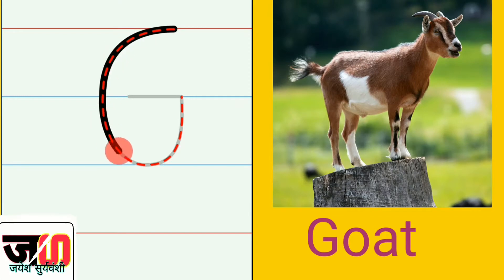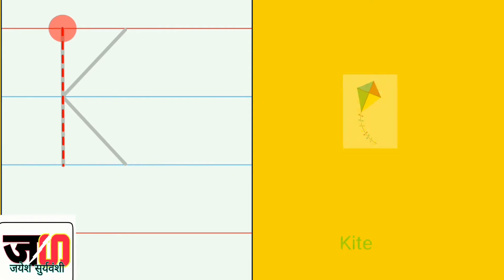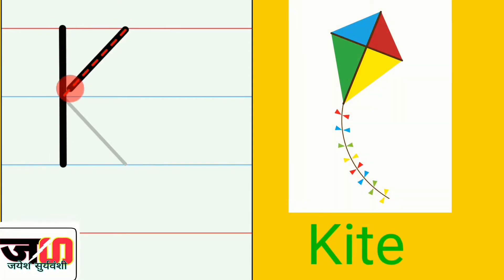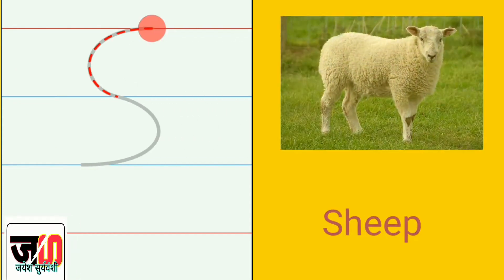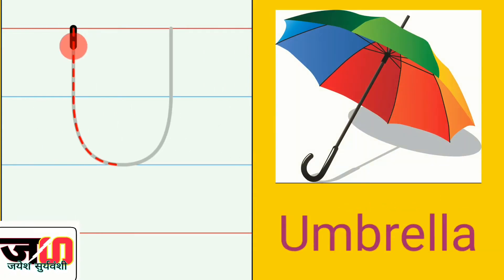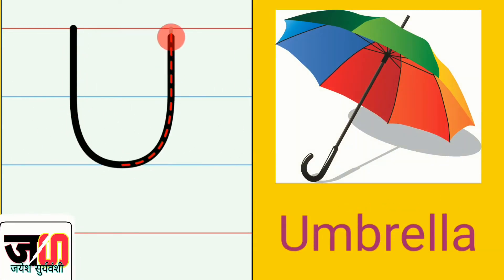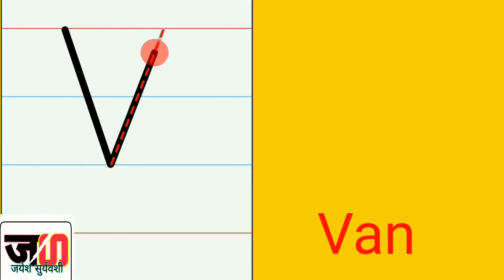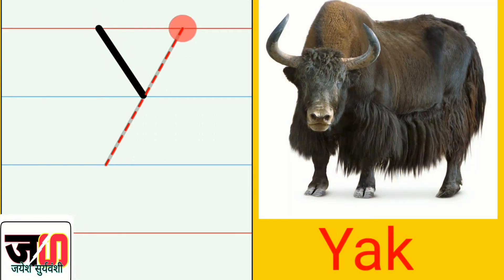alphabet part four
Jayesh Suryavanshi